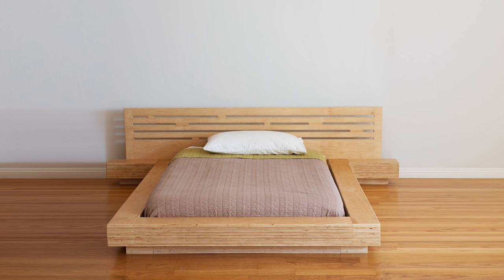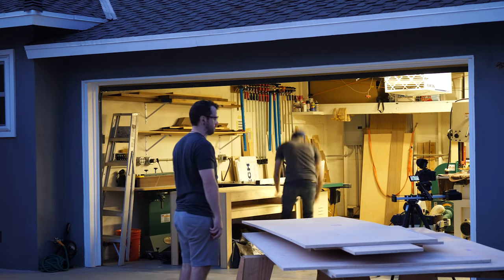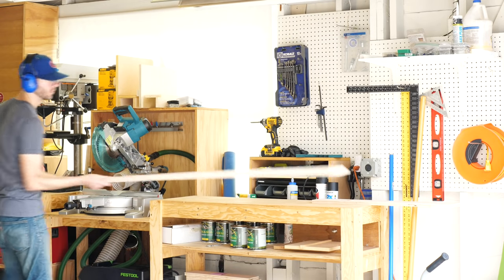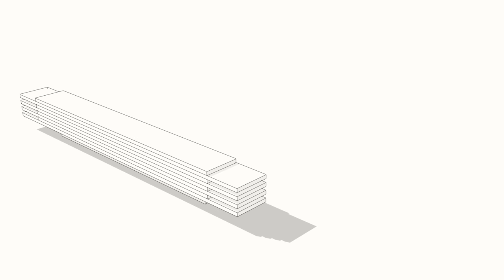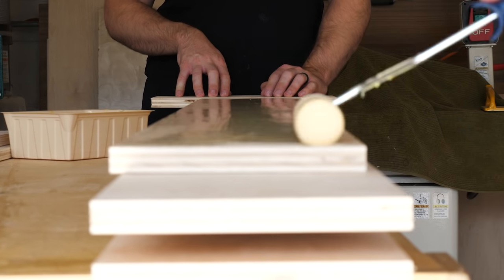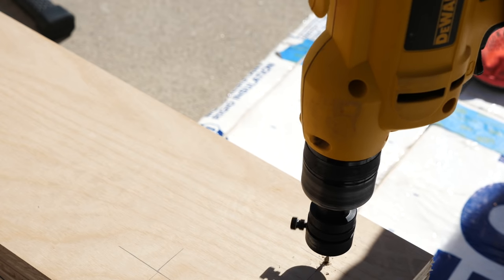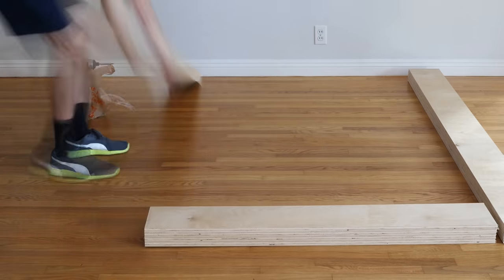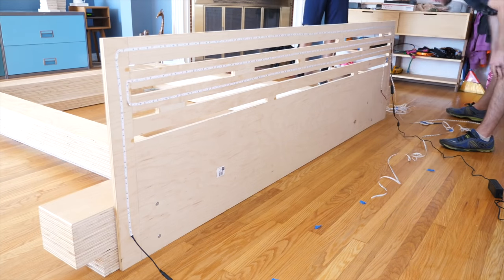DIY Modern Plywood Platform Bed Part 1 : Frame & Nightstand Build - Woodworking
Johnny, from Crafted Workshop, and I collaborated to build this DIY Modern Plywood Platform bed with built-in nightstands and back lit headboard. It's a big build but it's actually pretty easy. Lots of repitition, but you could get it done with a fairly minimal tool set.

//  TOOLS & MATERIALS

Simple Finish by Maker Brand Co.